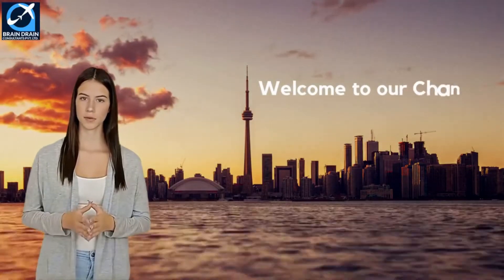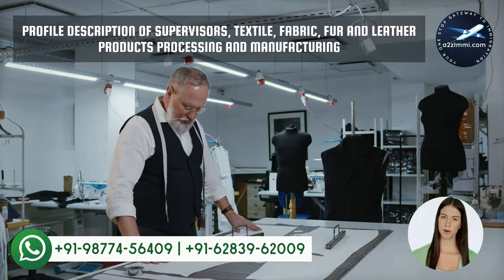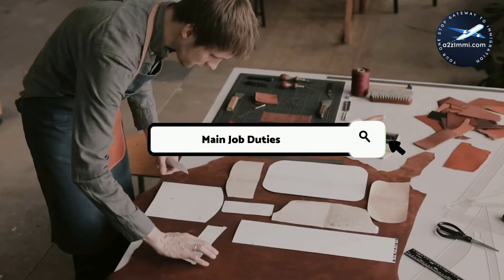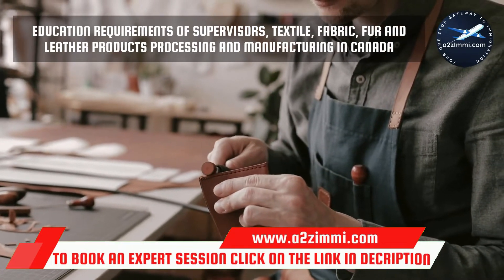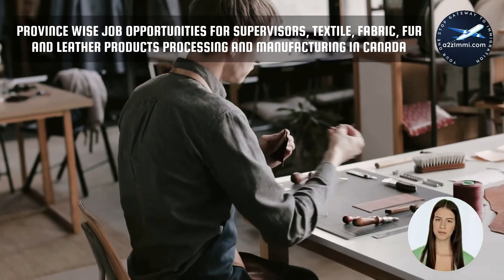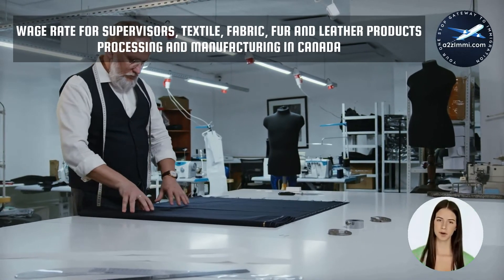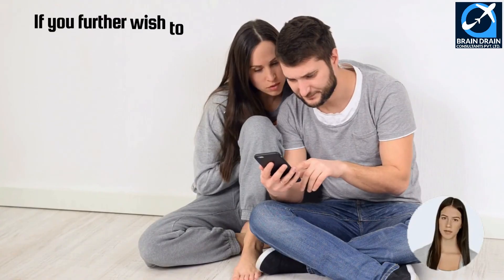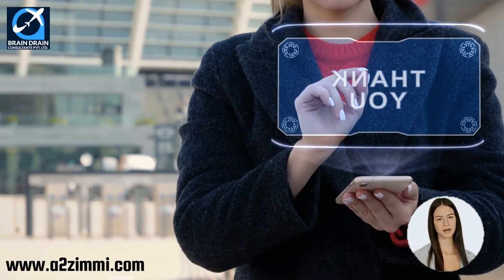Supervisors, Textile, Fabric, Fur & Leather OPTIONS FOR CANADA IMMIGRATION | STUDY, WORK & PR DETAIL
VIDEO DESCRIPTION: Supervisors, Textile, Fabric, Fur And Leather Products Processing And Manufacturing OPTIONS FOR CANADA IMMIGRATION | STUDY, WORK & PR DETAILS, video is for all the Supervisors, textile, fabric, fur and leather products processing and manufacturing, willing to migrate to Canada.

PROFILE DESCRIPTION: Supervisors, textile, fabric, fur and leather products processing and manufacturing supervisors in this unit group supervise and co-ordinate the activities of workers engaged in textile, fabric, fur and leather products processing and manufacturing. They are employed by textile manufacturing companies, tanneries and other manufacturers of fabric, fur and leather products.

Main topics covered in the video are as follows:
0:00:00 Introduction
0:02:38 What is the Profile Description of Supervisors, textile, fabric, fur and leather products processing and manufacturing for Canada Work Permit or PR?
0:03:44 What are the main job duties for Supervisors, textile, fabric, fur and leather products processing and manufacturing in Canada?
0:04:59 What are the education requirements to work as Supervisors, textile, fabric, fur and leather products processing and manufacturing in Canada?
0:06:06 What are the skills needed for Supervisors, textile, fabric, fur and leather products processing and manufacturing in Canada?
0:06:43 What are the License Requirements in Canada for working as Supervisors, textile, fabric, fur and leather products processing and manufacturing?
0:07:18 What is the Job openings for Supervisors, textile, fabric, fur and leather products processing and manufacturing in Canada. Which province has the maximum count of job openings for Supervisors, textile, fabric, fur and leather products processing and manufacturing in Canada?
0:08:19 What is the weekly wage rate for Supervisors, textile, fabric, fur and leather products processing and manufacturing in Canada?
0:09:34 What are the job titles used for Supervisors, textile, fabric, fur and leather products processing and manufacturing in Canada?
0:10:55 Which are the visa options to get Permanent residency or work visa for Supervisors, textile, fabric, fur and leather products processing and manufacturing?
0:11:17 Who is the best immigration consultant for filing Canadian Permanent residency, Work Visa or Study Visa?